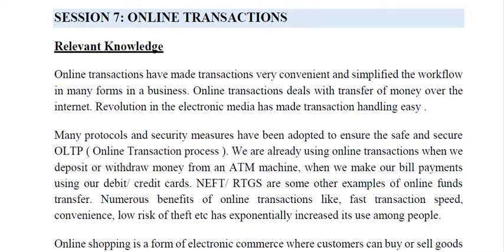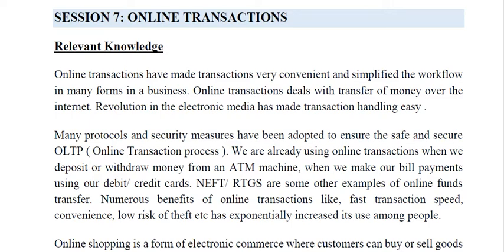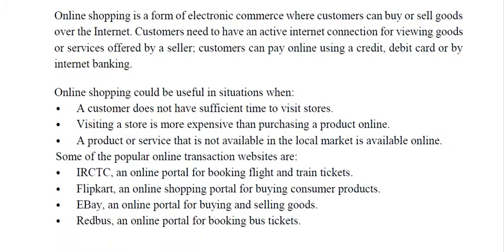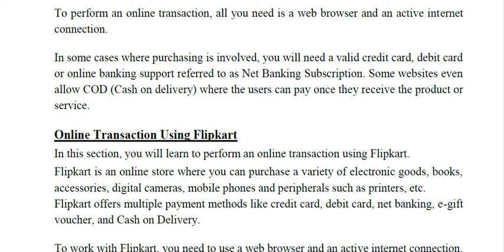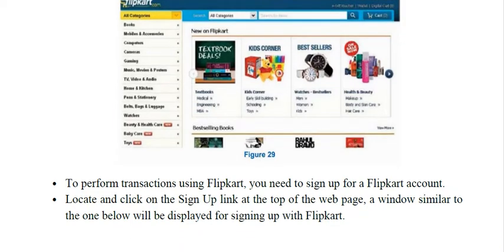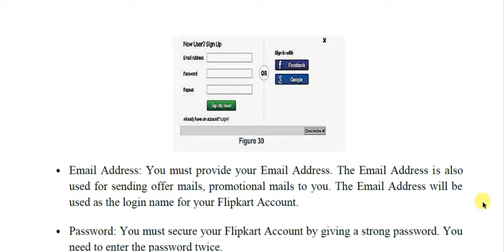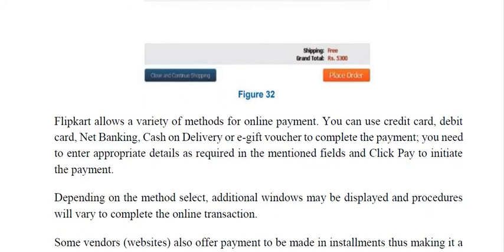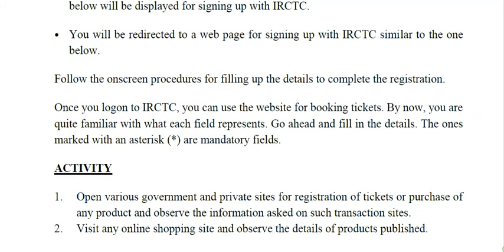Class X || Subject Specific Skills || Unit 4 || Web Applications || Session 7 - Online Transactions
This video lesson deals with the seventh session of Unit 4 (Part B) of the subject IT for Class X.
The lesson covers the following points:-
1. Introduction to Online Transactions
2. Online Transactions Types
3. Working with Flipkart
4. Working with IRCTC

This video also includes assignment for students.